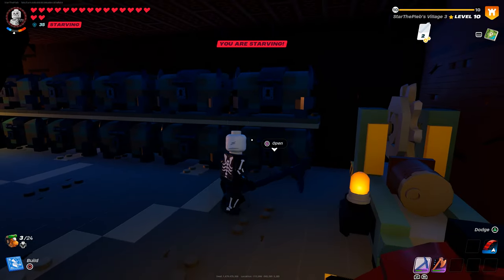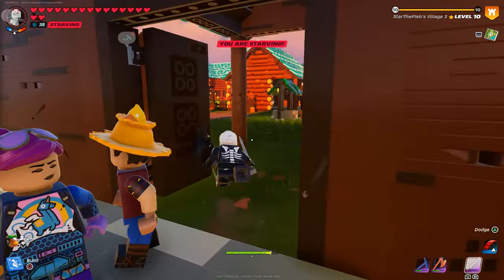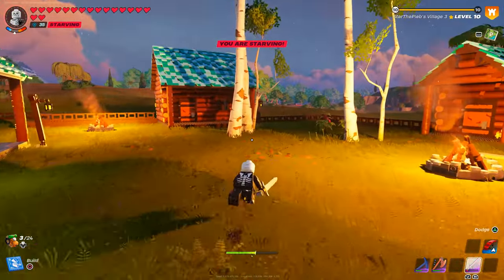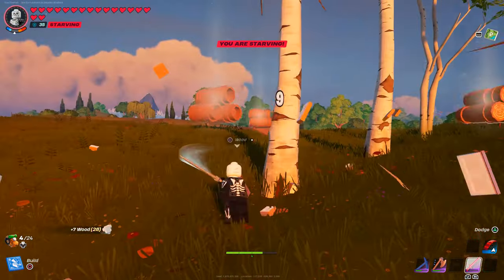*NEW* Unlimited Wood Farming GLITCH! - Lego Fortnite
How to farm unlimited amounts of wood in Lego Fortnite! Super easy to follow and simple guide, I hope you all enjoy!